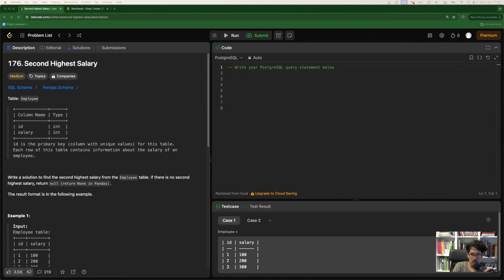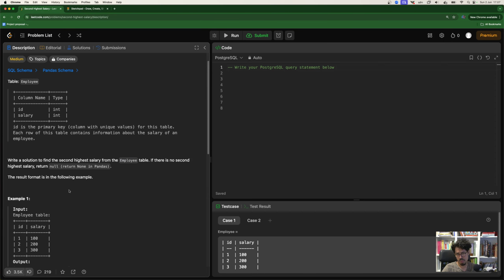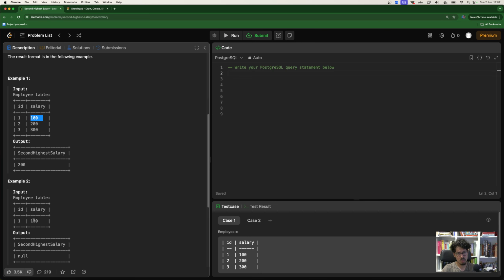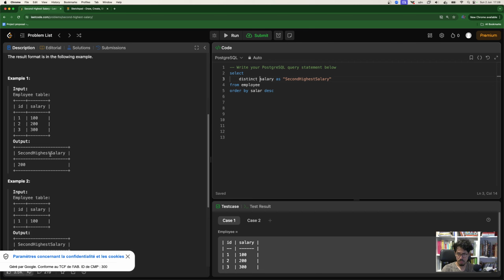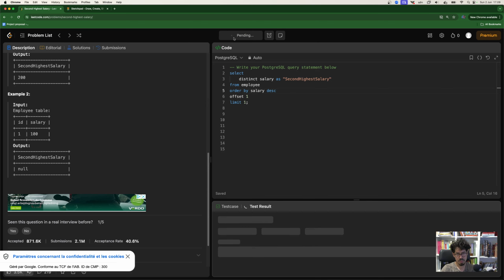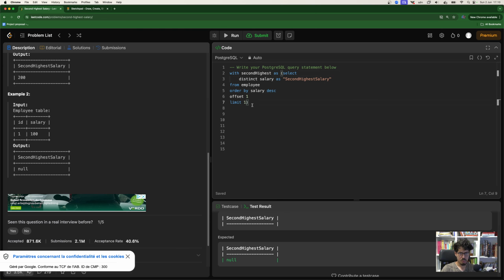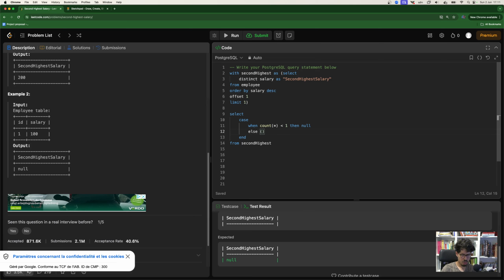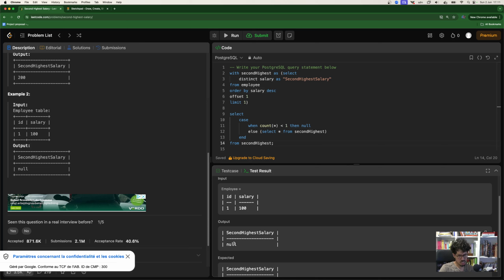Solution for [Second highest salary] [database][MEDIUM]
In this video, we tackle the "Second Highest Salary" problem from LeetCode, categorized as MEDIUM. This problem focuses on SQL and database query skills, making it a great exercise for those preparing for technical interviews. I'll walk you through the problem statement and provide a detailed solution to help you understand how to effectively retrieve the second highest salary from a dataset. Perfect for intermediate learners looking to enhance their SQL knowledge.